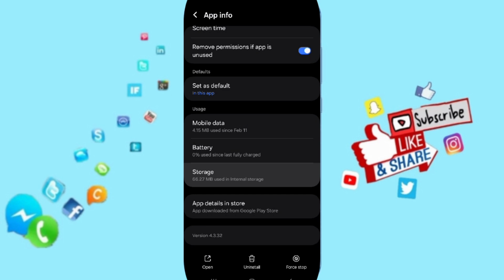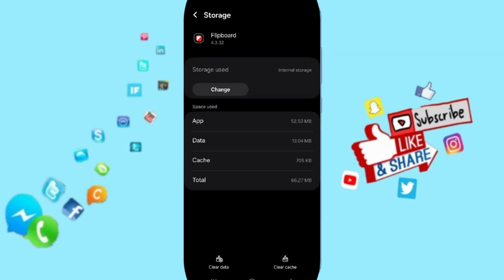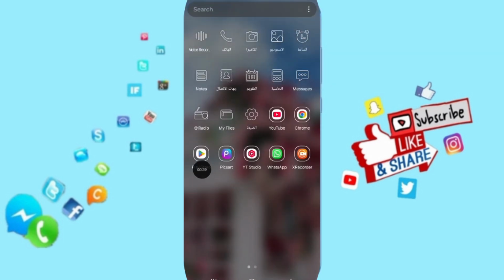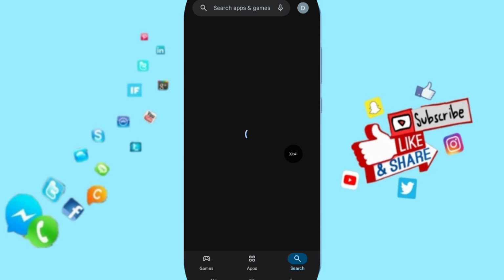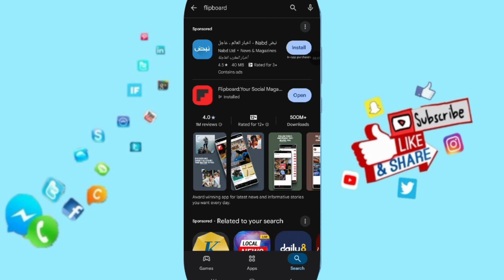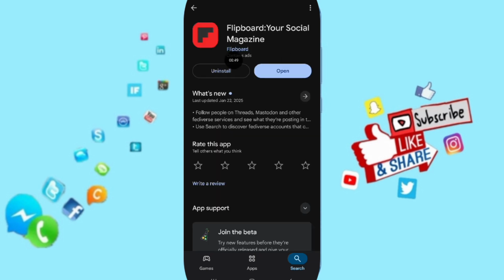How To Fix And Solve Kicking You Out On Flipboard App | Easy Fix